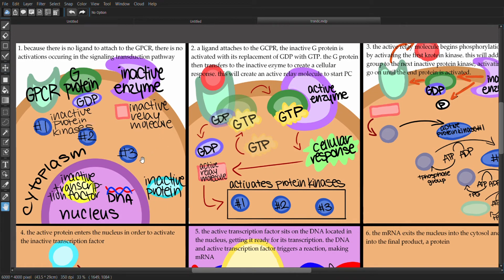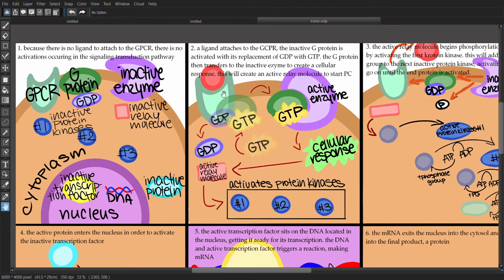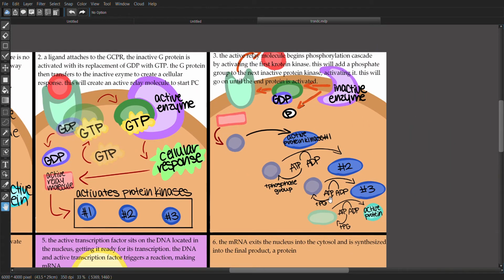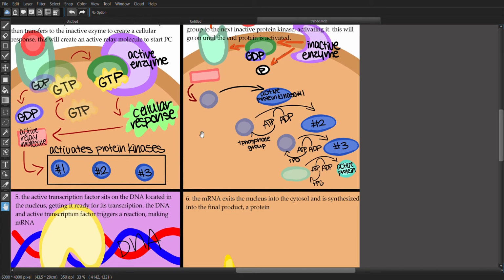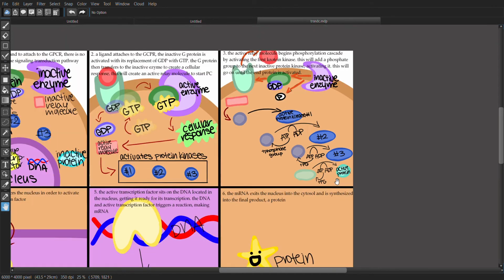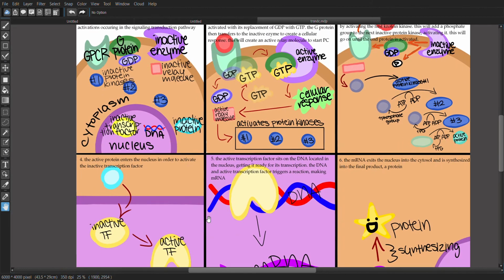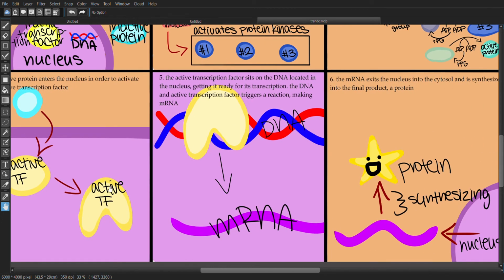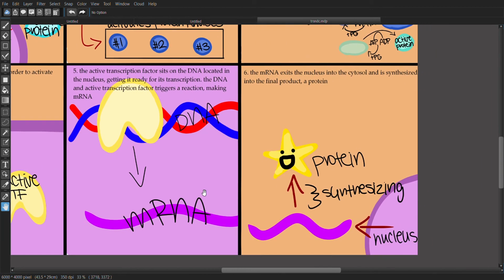signal transduction pathway